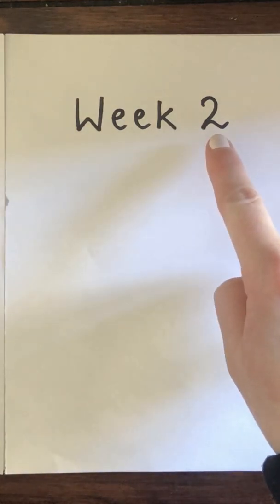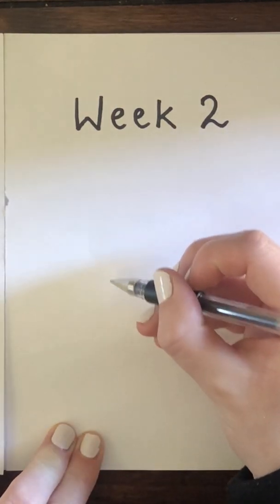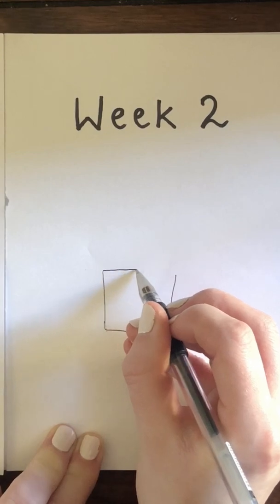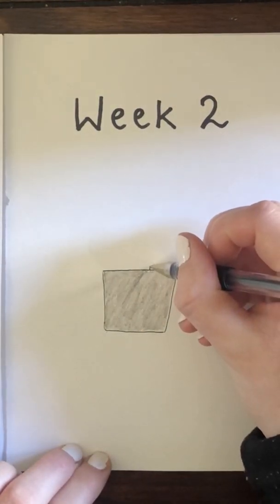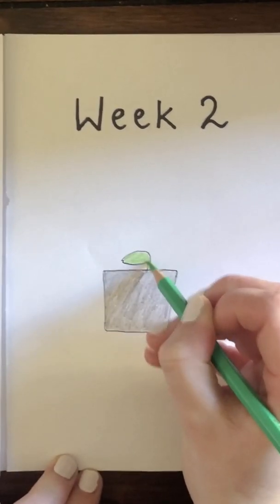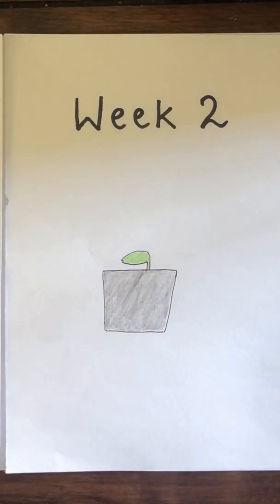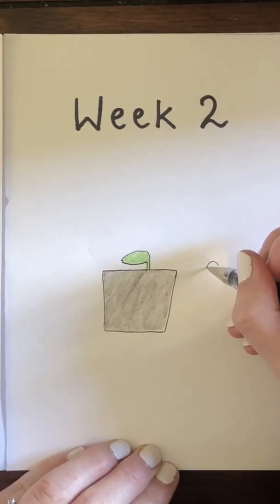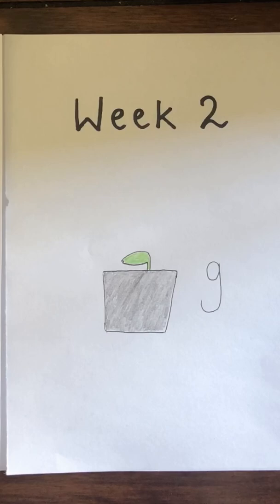Bean Diary: Week 2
Miss Wright's bean plant has been growing for 1 week now. She has noticed a few changes. It has a small stem and even some leaves!

Have a look at your bean plant. Has it changed? Can you draw it in 'week 2' of your bean diary?

Charlie challenge: can you think of a word to describe the bean plant? Have a go at writing the initial sound next to your picture (for example, 'g' for green).

Please upload a picture of your runner bean diary to Tapestry and come back next week for an update on Miss Wright's runner bean plant!